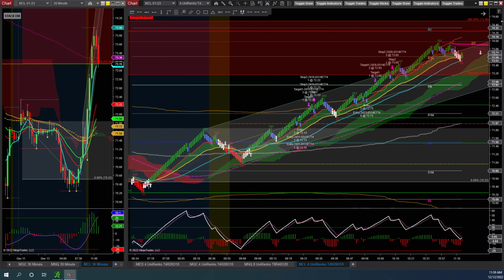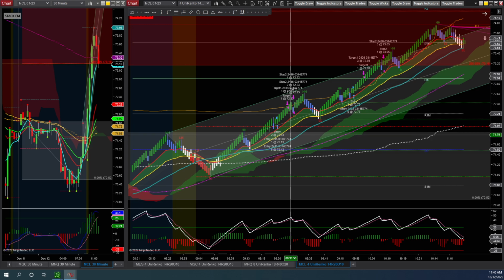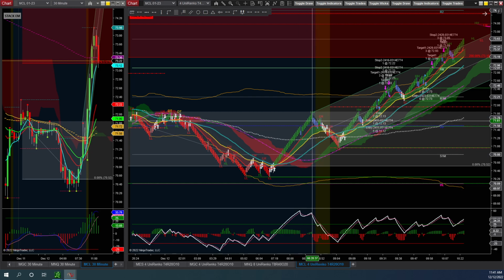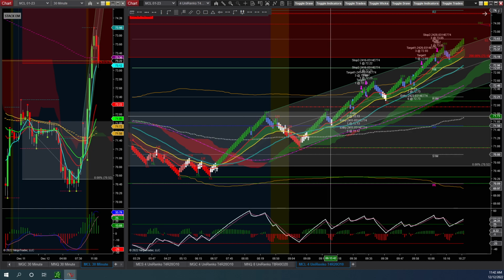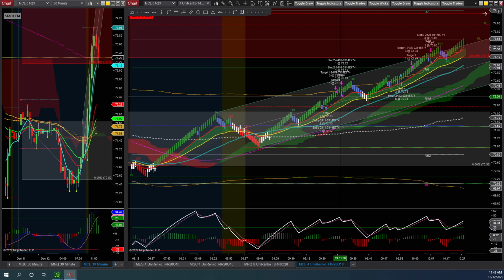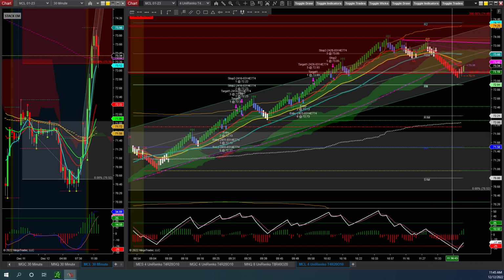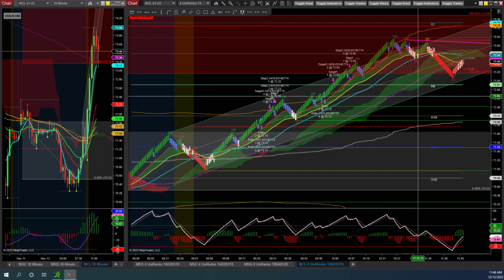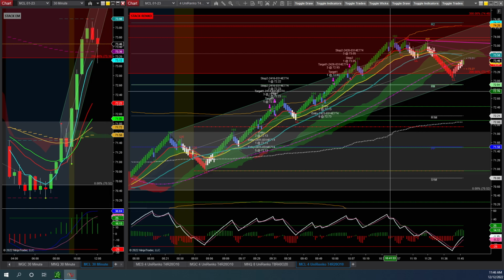$ 250 Day Trading Futures Renko - Monday 12, 2022 - Recap